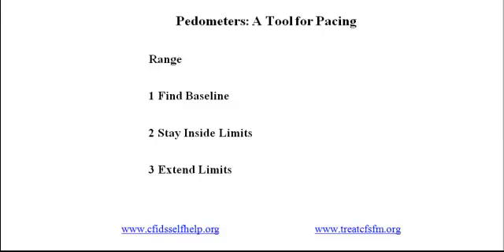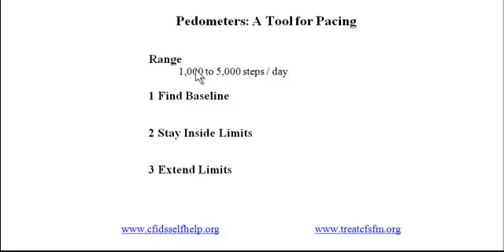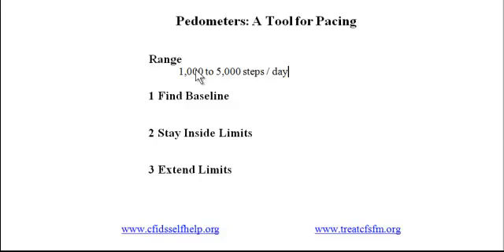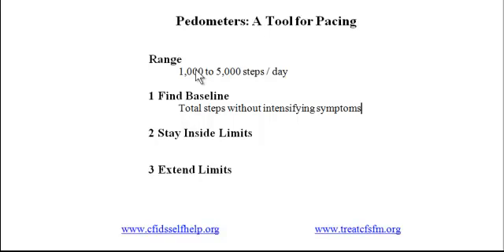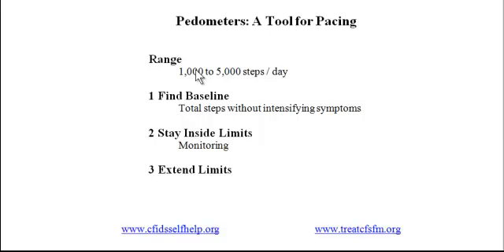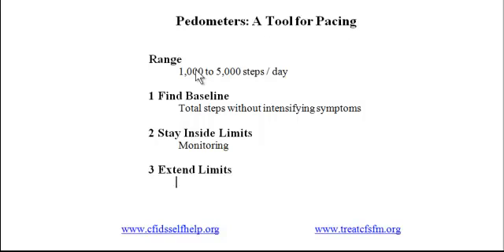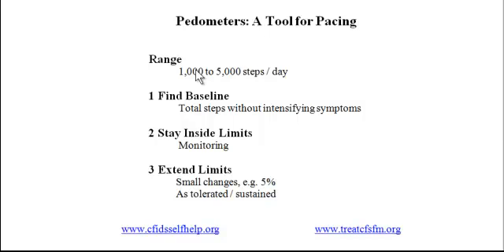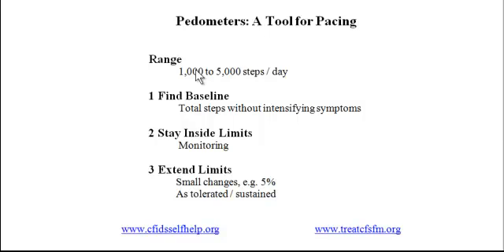Pedometers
Using a step counter to stay within your limits.